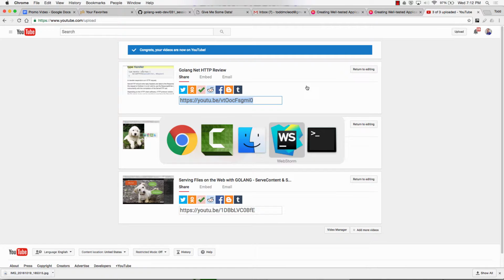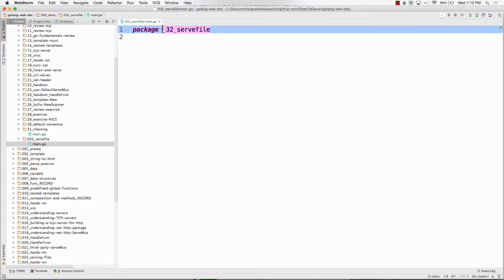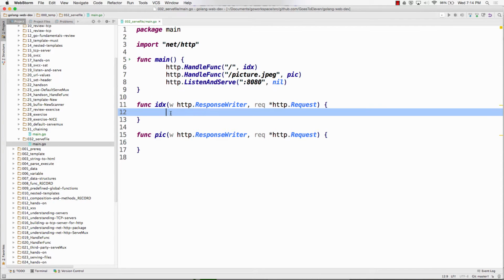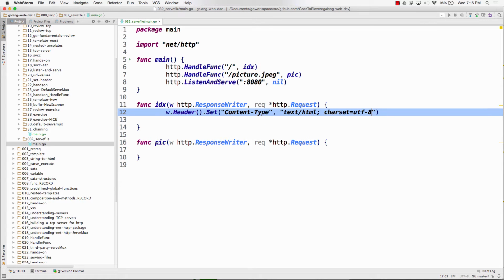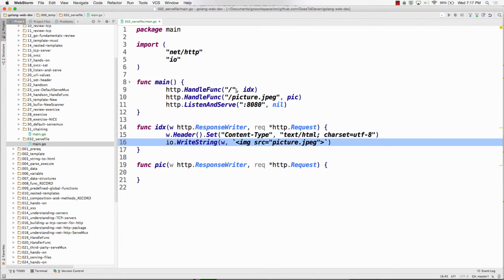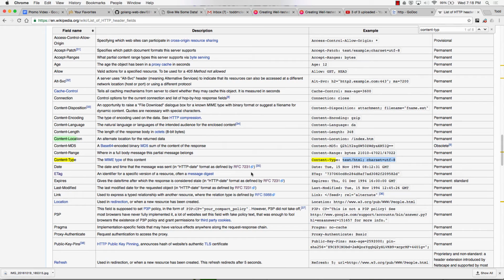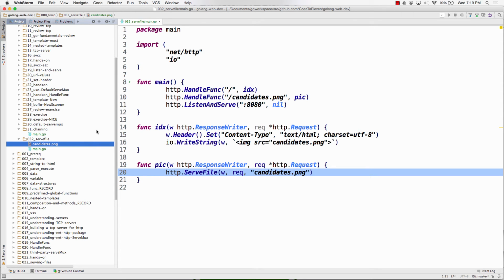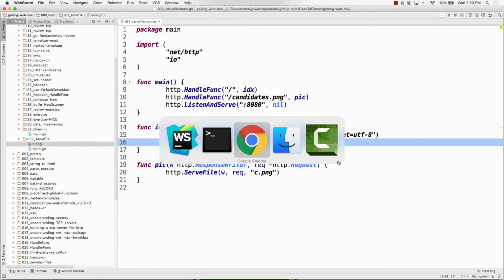ServeFile Golang hands on solution